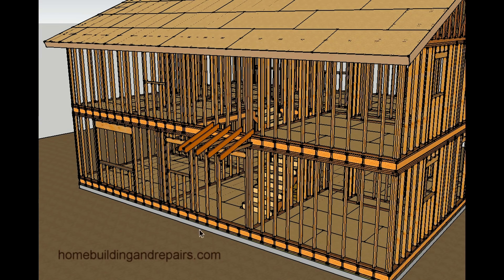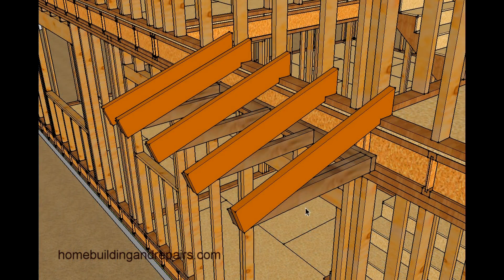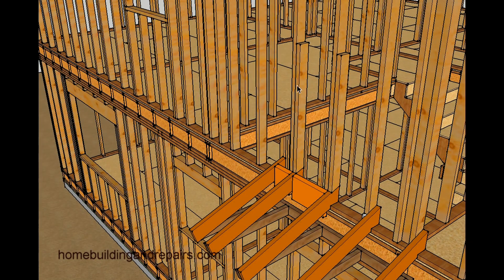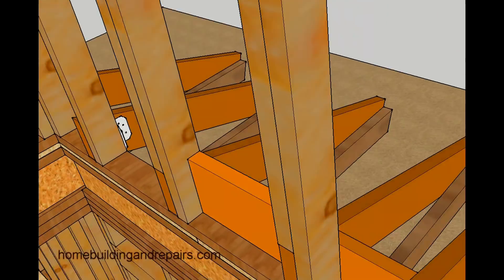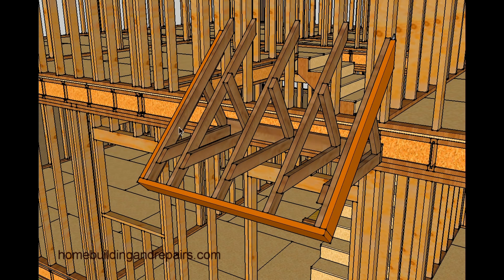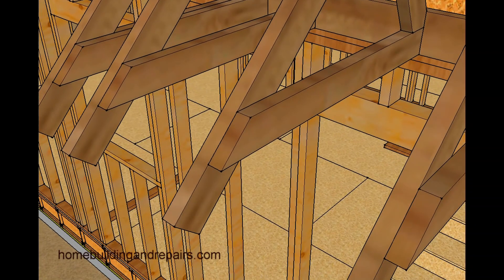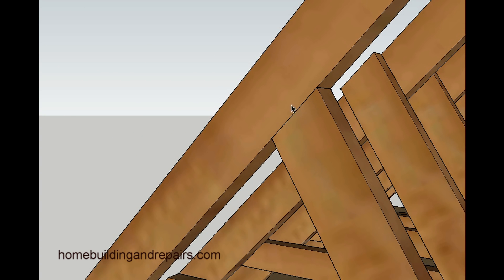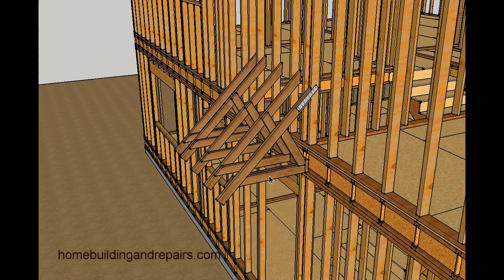How To Frame Small Porch Roof Without Supporting Posts And Beam - Two Story Homes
Click on this link if you're looking for more information about porches, repairs and home building. This video will provide you with an example of how you can frame or build an extended porch roof that doesn't have any supporting posts and beams underneath. Keep in mind that these are only examples and might not work for your project. You should always seek the advice of a structural engineer before making modifications to a building.